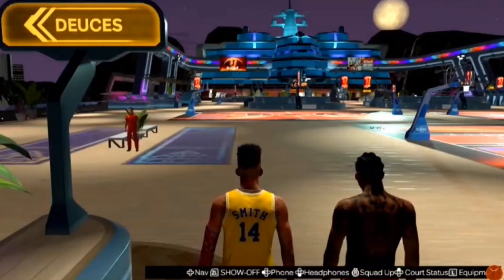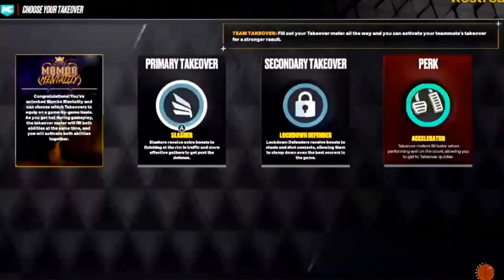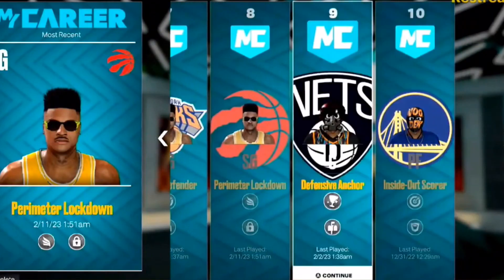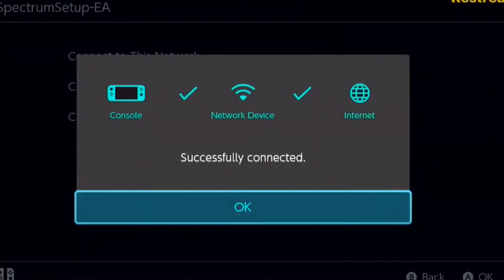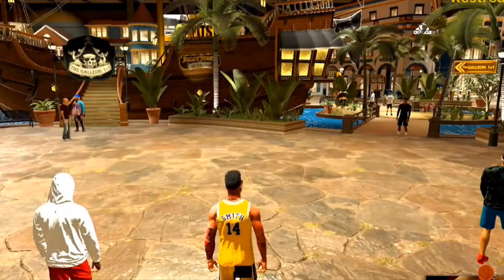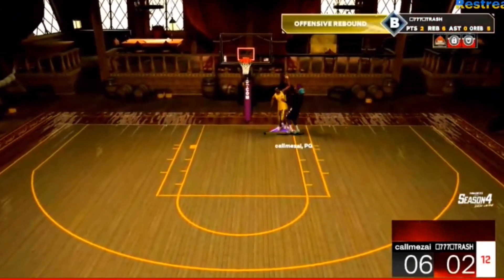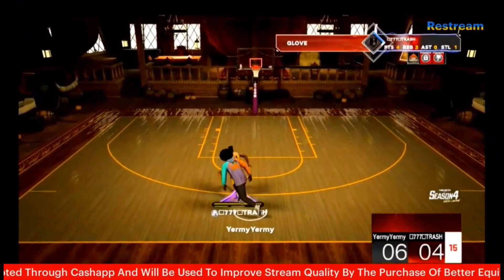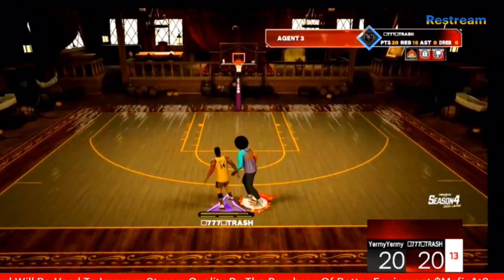NBA 2k23 Takeover Glitch Nintendo Switch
Takeover glitch for Nintendo switch

Note

If u don’t have Ethernet u can just switch ur Wi-Fi connection to a different router or simply put ur switch on airplane mode

Note:4/30/23 this glitch still works